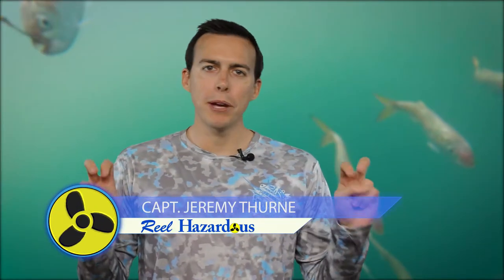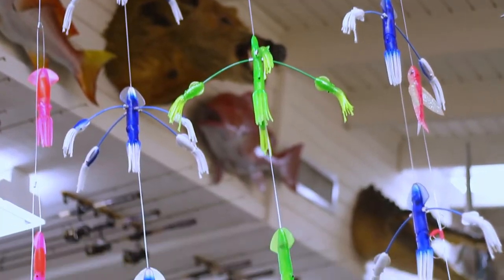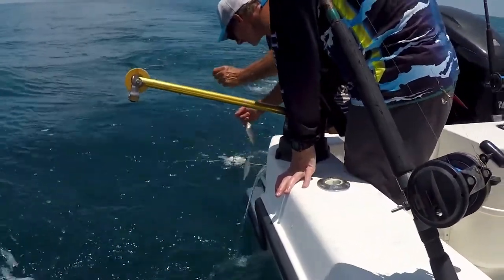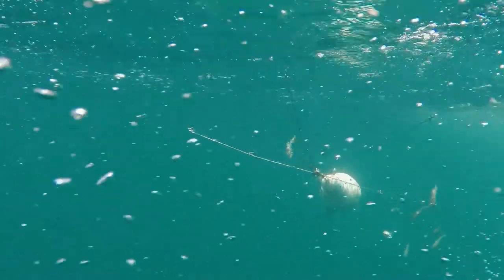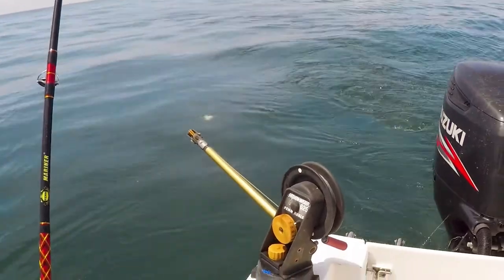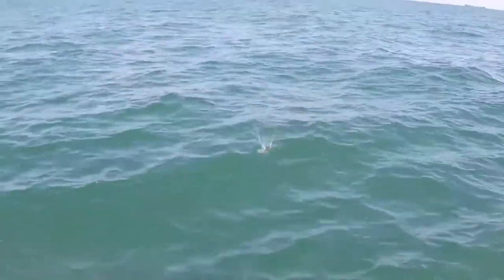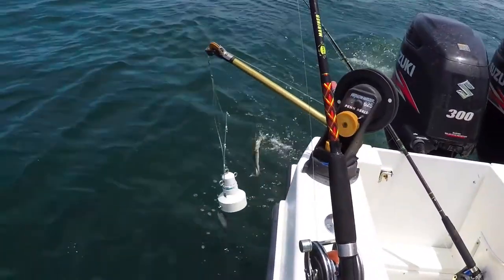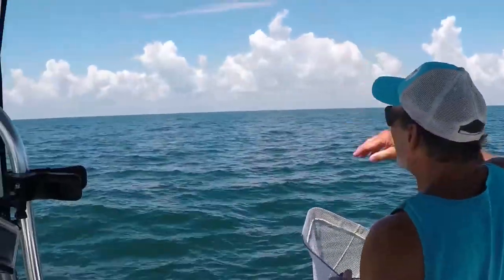Dredge Fishing: Using Live Bait to Attract More Fish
We're always looking for ways to catch more fish so we decided to create our own school of bait using live menhaden. Did it really work? Watch and see!